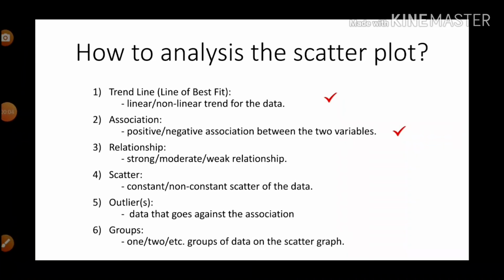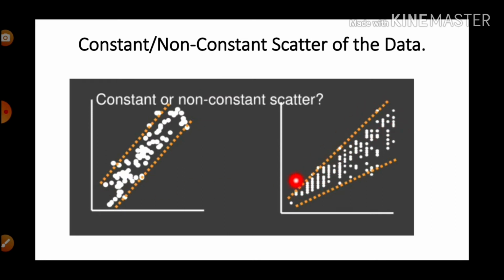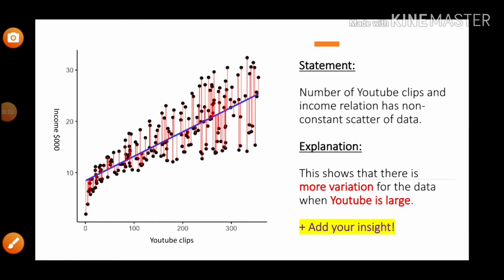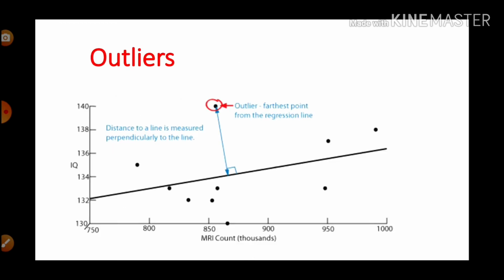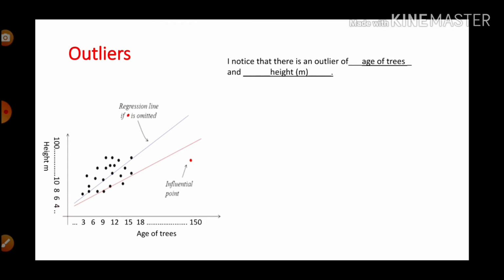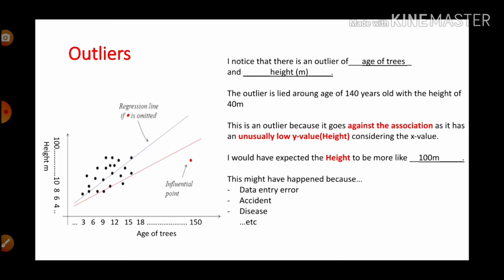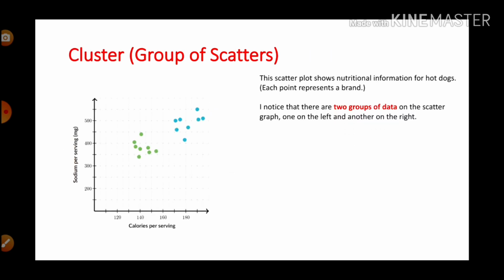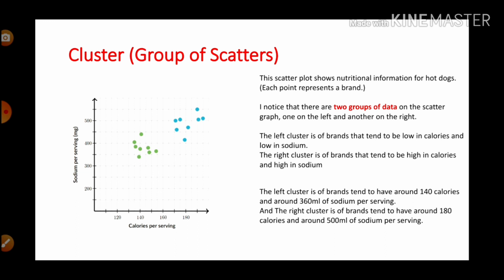1.12 Chance and Data - Scatter Plot (Part 2)